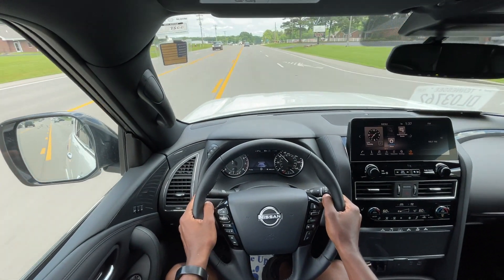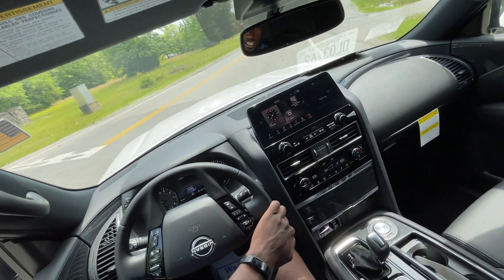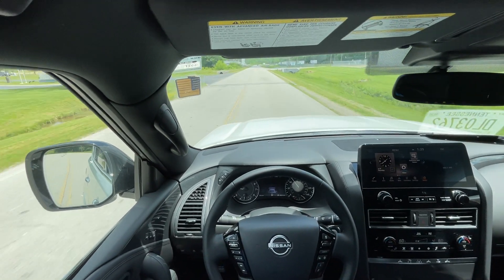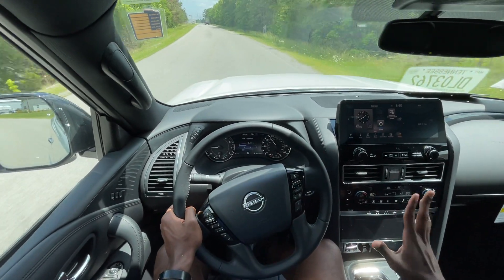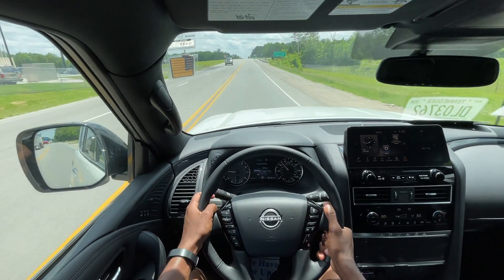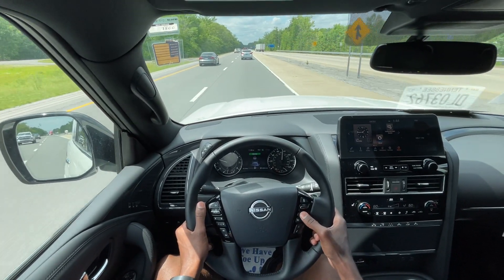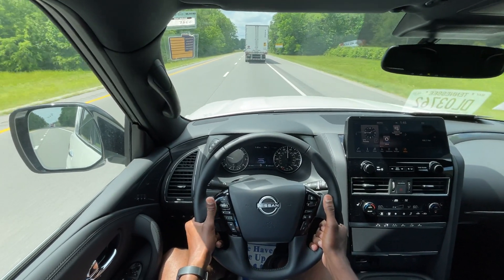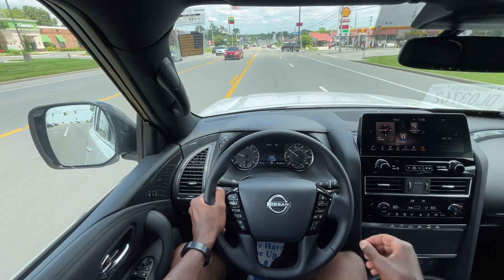2024 Nissan Armada SL Midnight Edition POV Test Drive (5.6 V8)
LOOKING TO FIND THE BEST DEAL ON A NISSAN ARMADA IN YOUR AREA?  MAKE YOUR LOCAL DEALERS COMPETE ON PRICE AND AVAILABILITY BY FILLING OUT YOUR INFORMATION HERE: